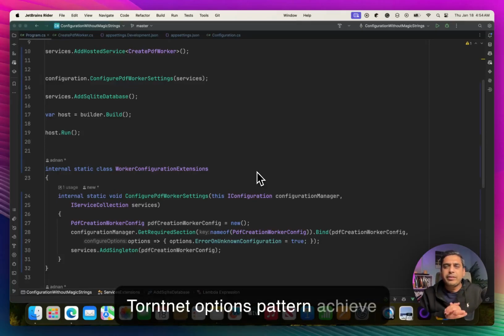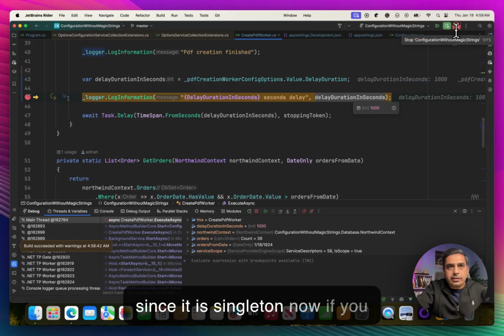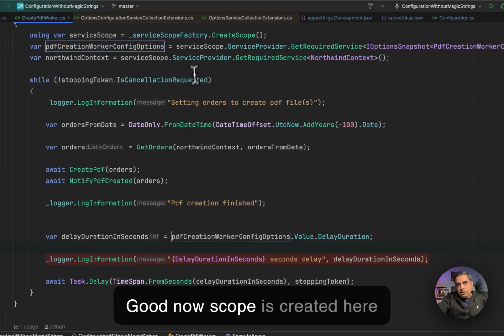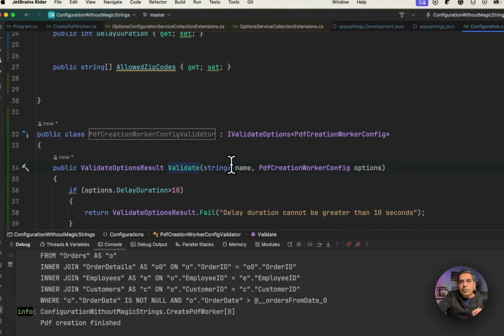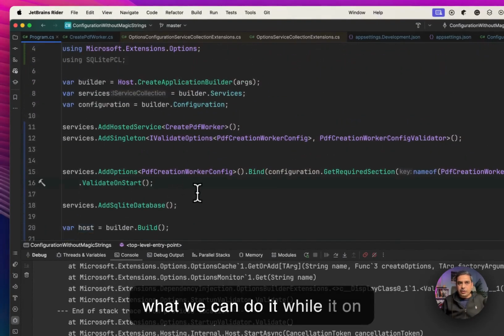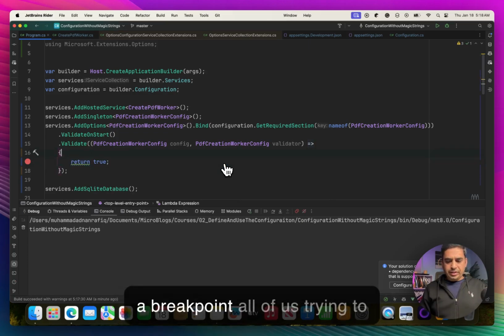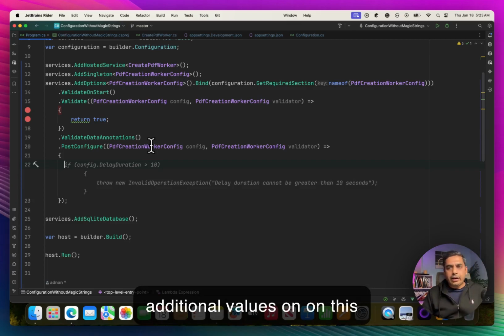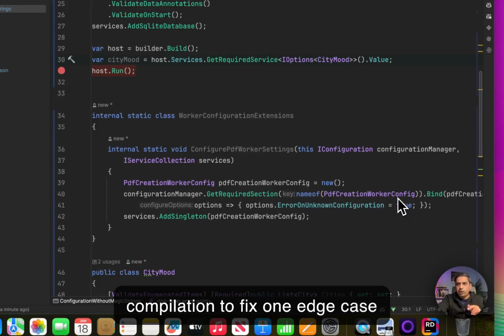Options Pattern in .NET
Options Pattern in .NET 8. It will cover the following:
- How to use the Options Pattern with Configure of type T
- How to use AddOptions of type T
- How to validate configuration values
- How to validate using annotations
- How to use the Post Configure hook of Options Builder
- How to use the Configure hook of Options Builder
- How and when to use IOptionsMontior, and IOptionsSnapshot and what are the differences between them